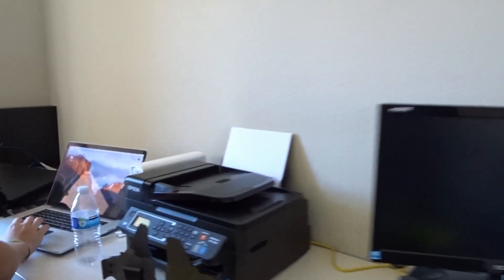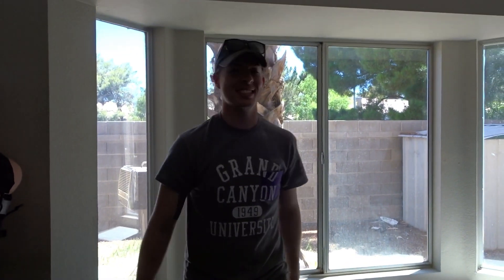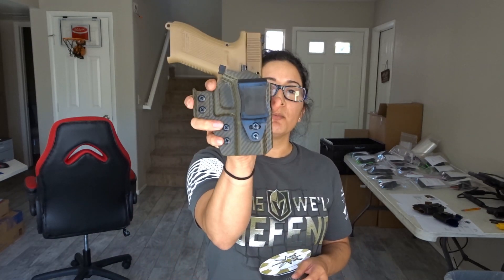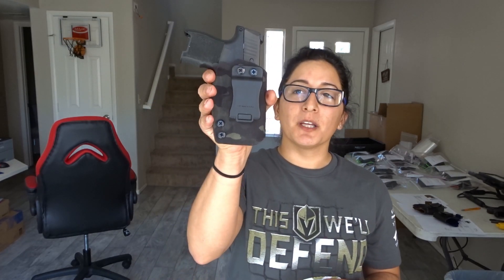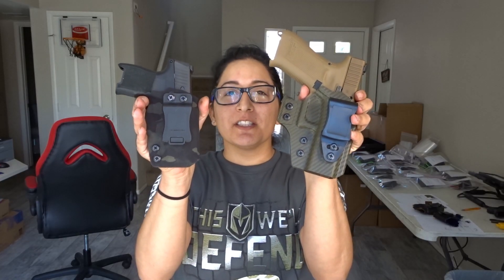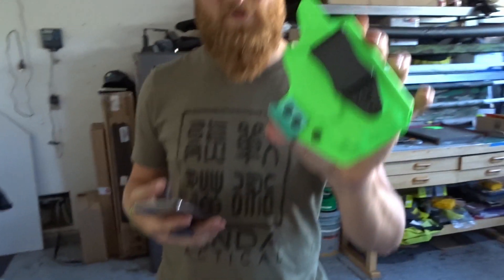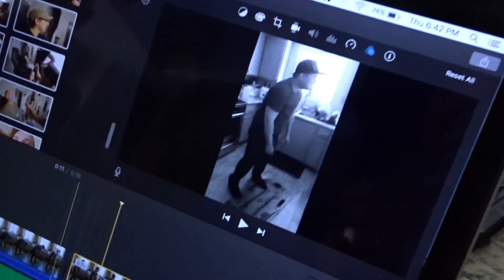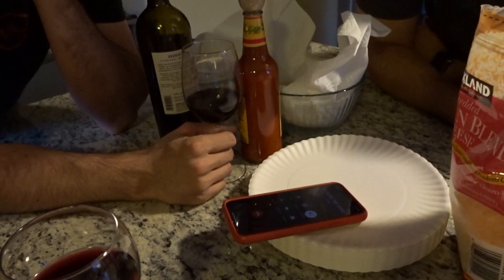Fancy AF! Popping Bottles!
Des - @hrlylove
Michael - michael_ba2345

Gear I Use:
Vlogging Camera